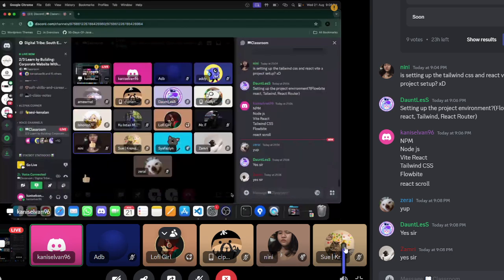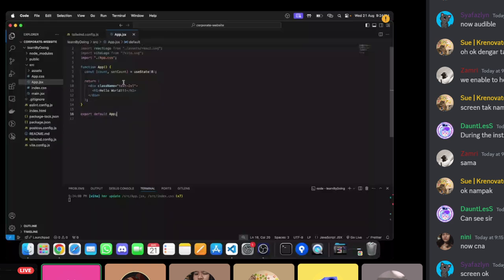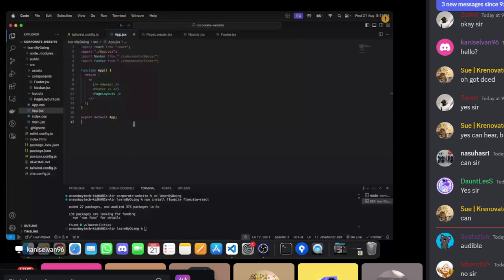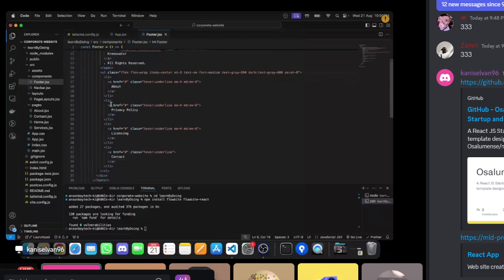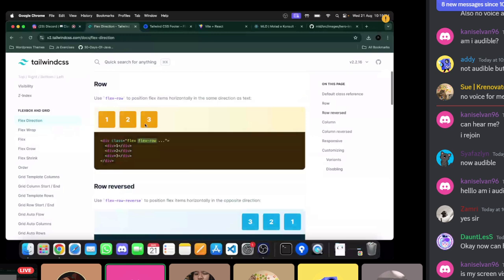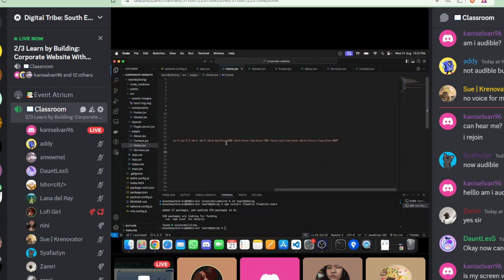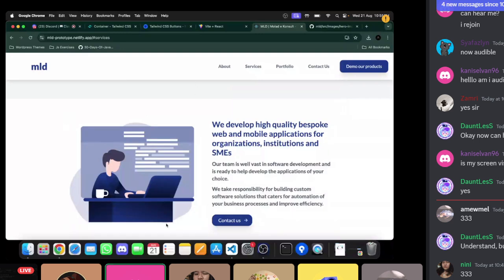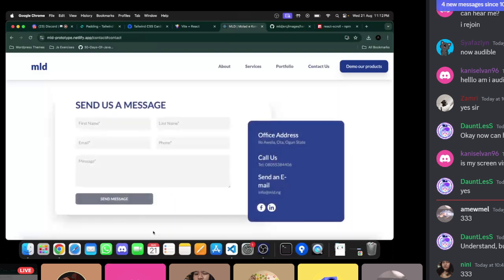[2/3] August 2024 Bootcamp - Learn by Doing: Corporate Website